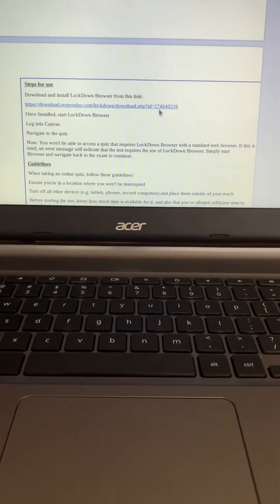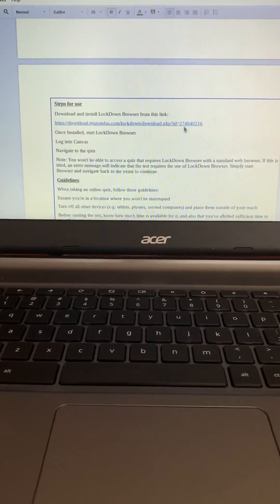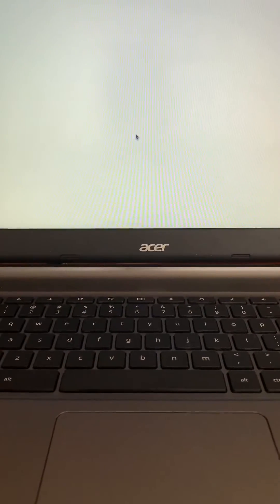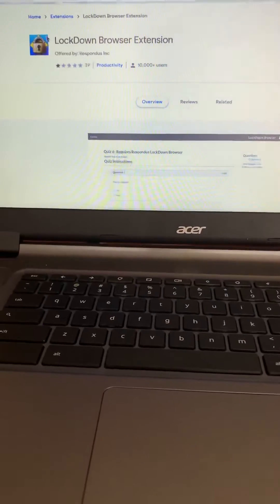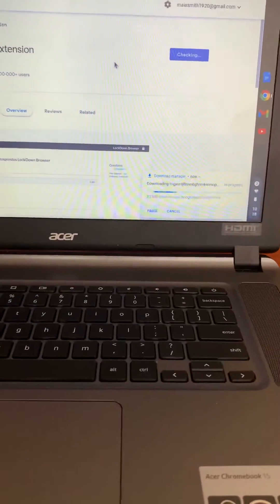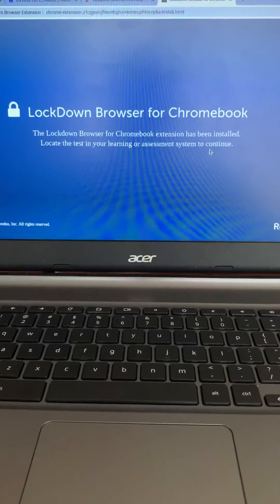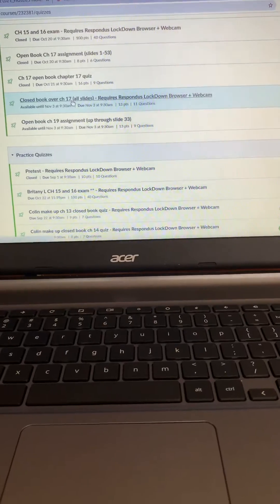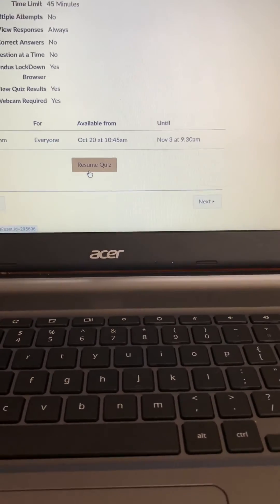Downloading Lockdown Browser for Chromebooks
Step by step tutorial for downloading and installing
Lockdown browser on a Chromebook.